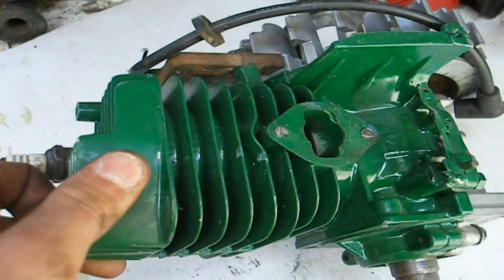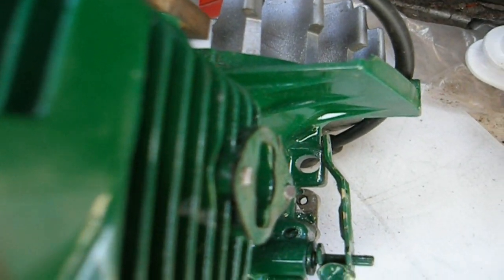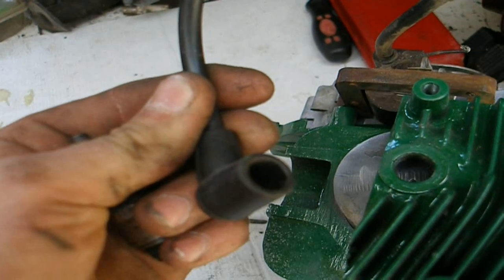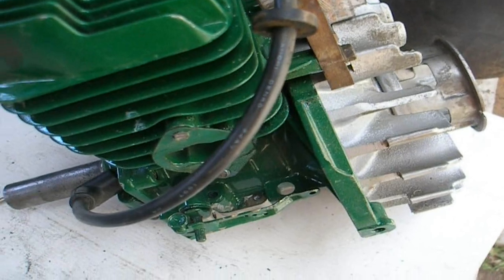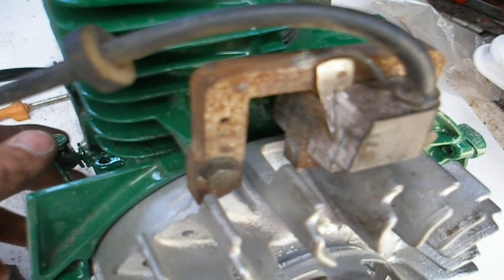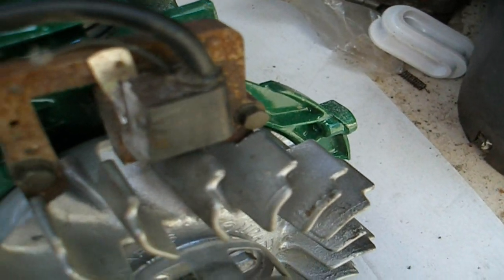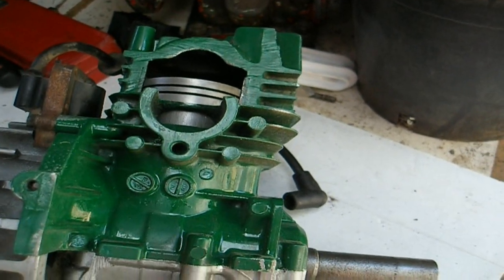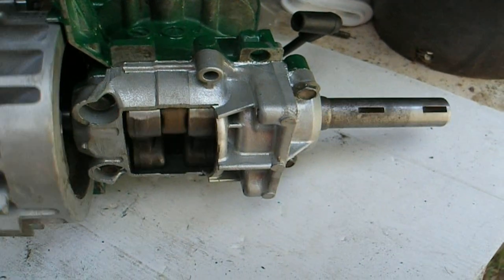2 stroke starting and running problems part 2 of 2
part 2 of 2.a few helpful hints for 2 stroke engines. looks at seals, gaskets, air leakes and ignition